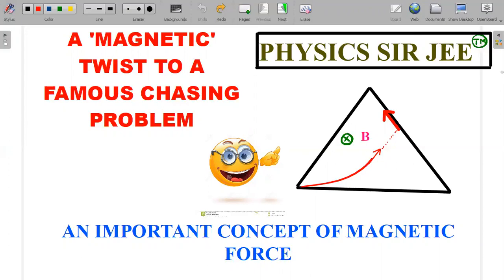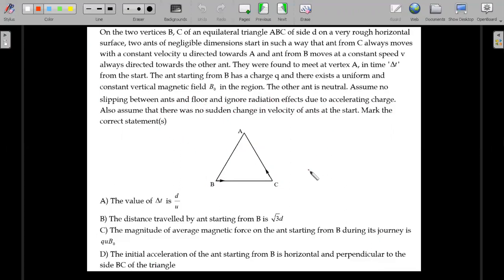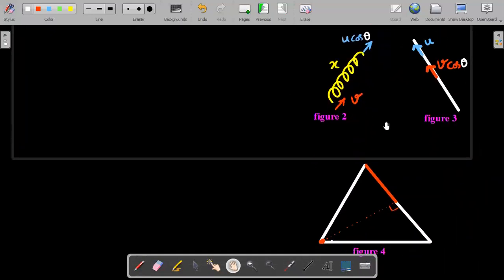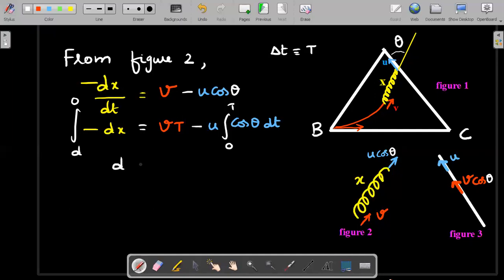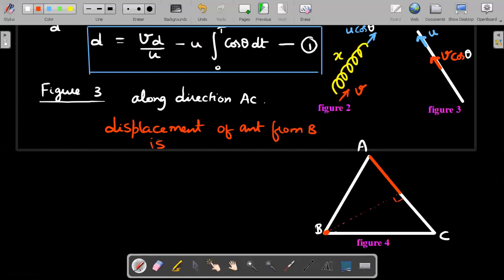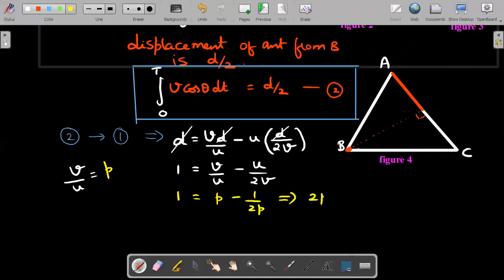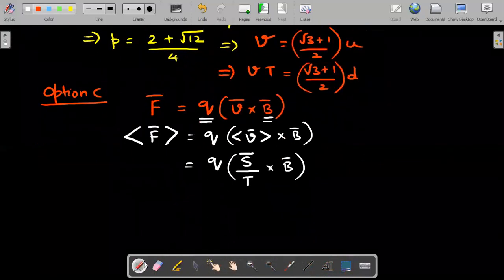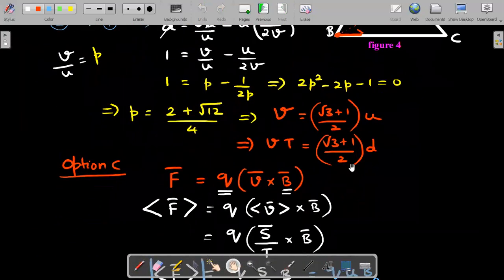AITS SELECT-5 :A MAGNETIC TWIST TO A FAMOUS CHASING PROBLEM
A MUST SEE VIDEO !KINEMATICS MIXED WITH THE UNDERSTANDING OF MAGNETIC FORCE ON A CHARGED PARTICLE

Q : On the two vertices B,C of an equilateral triangle ABC of side d on a very rough horizontal surface , two ants of negligible dimensions start in such a way that ant from C always moves with a constant velocity u directed towards A and ant from B moves at a constant speed v always directed towards the other ant. They were found to meet at vertex A, in time ‘ ’ form the start. The ant starting from B has a charge q and there exists a uniform and constant vertical magnetic field  in the region. The other ant is neutral . Assume no slipping between ants and floor and ignore radiation effects due to accelerating charge. Also assume that there was no sudden charge in velocity of ants at the start. Mark the correct statement(s)
 (a) The value of
 (b) The distance travelled by ant starting from B is
 (c) The magnitude of average magnetic force on the ant starting from B during its journey is
 (d) The initial acceleration of the ant starting from B is horizontal and perpendicular to the          side BC of the triangle.